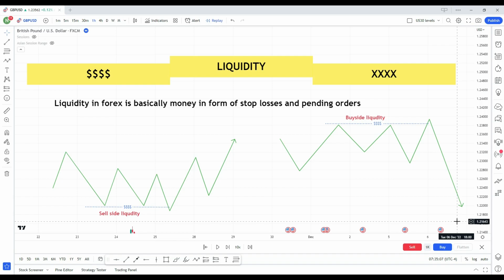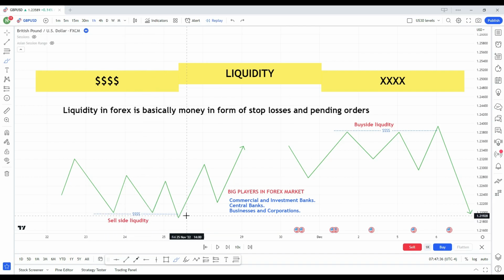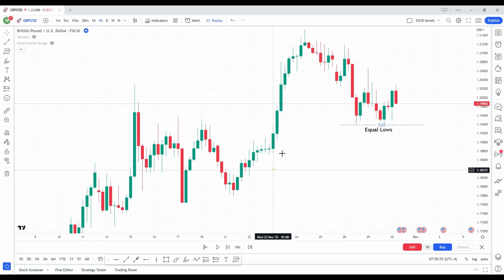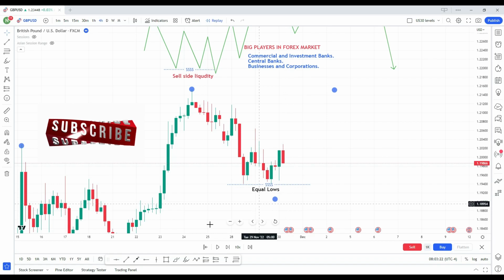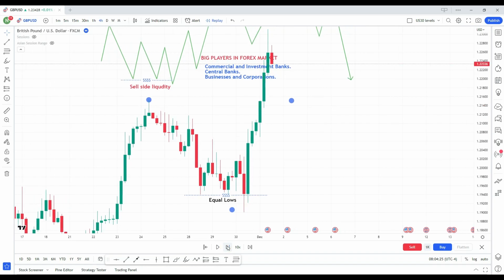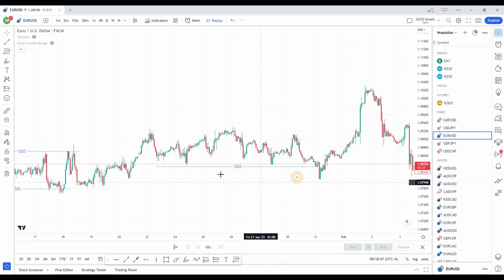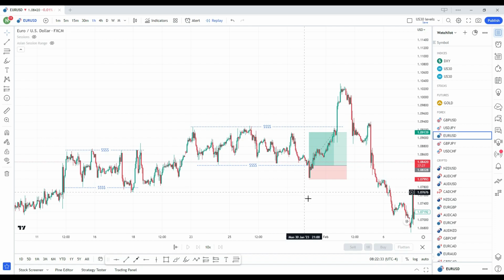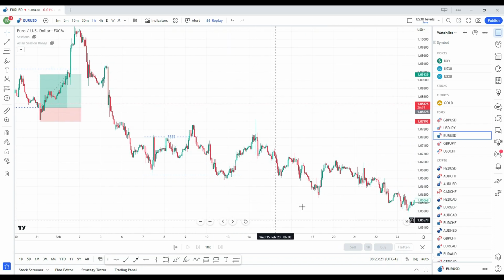Liquidity Zones | Liquidity Grab Explained with Trading Examples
What is liquidity in forex? What is a liquidity grab? What are liquidity grabs? This video seeks to give a detailed explanation of liquidity with trading examples.

Reach out through Telegram if need a one-on-one session

This video is completely educational content and should be taken as such. The views expressed in the content are my personal opinions based on my experience. Please do your own research before making any decisions with your money. I will not be held liable for any losses or gains you may experience. The information shared on this channel is not indicative of future results. Analyses are not absolute and are prone to change in accordance with present and future market events. Please do your own research before you buy any stock or financial product.